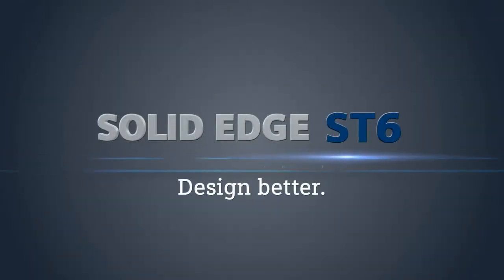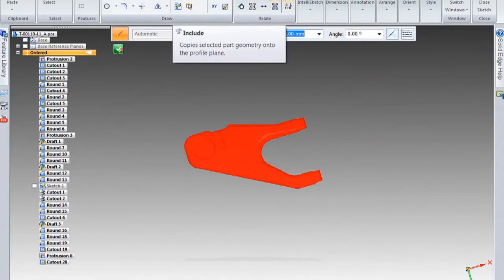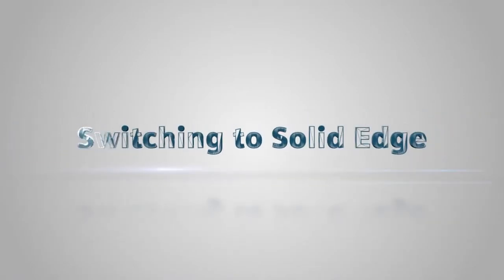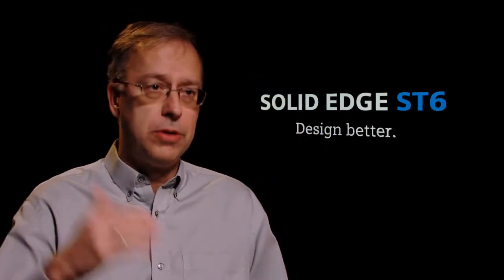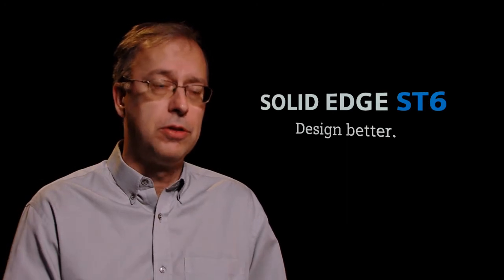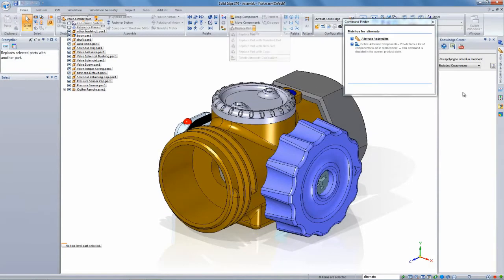Solid Edge ST6 Overview EN